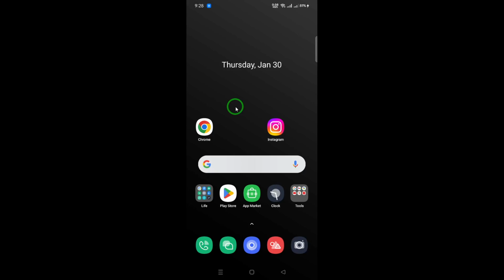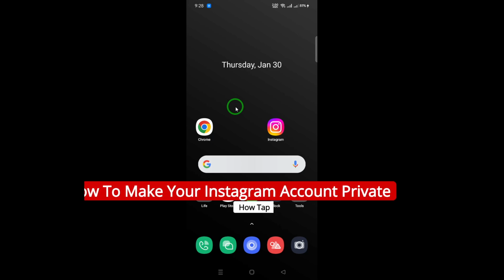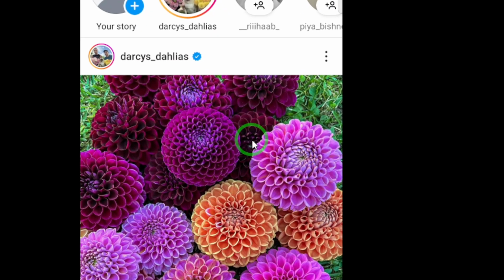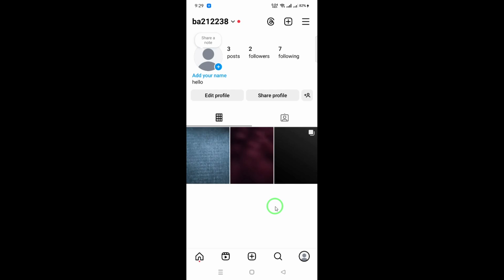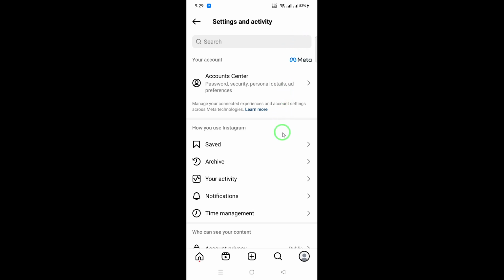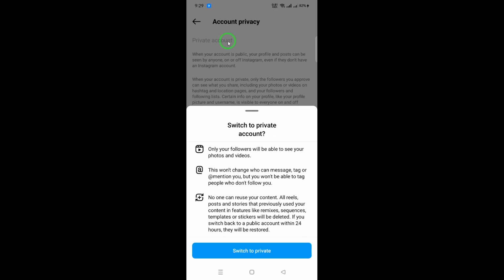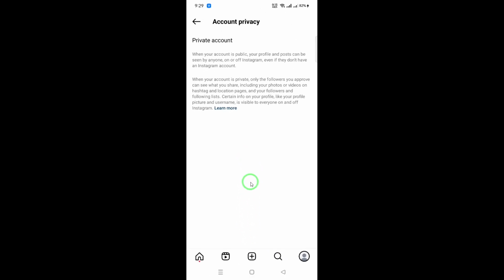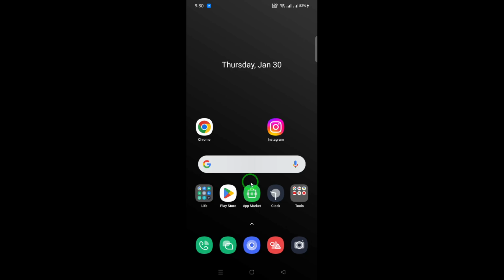How To Make Your Instagram Account Private (Updated)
Learn how to make your Instagram account private with this step-by-step guide. Protect your personal information and control who sees your posts by following these simple instructions.

1. Open Instagram app

2. Click on your profile at the bottom right corner

3. Click on More icon at the top of the page

4. Then Account privacy

5. Enable Private account, confirm the step

Chapters:
00:00 Intro
00:12 Soultion
01:05 Outro